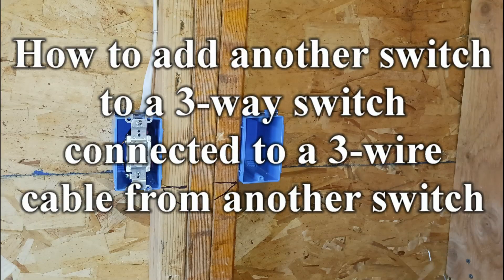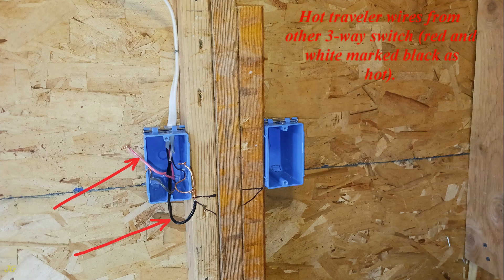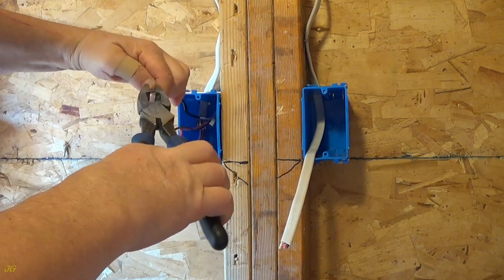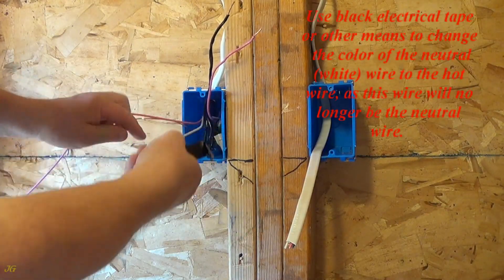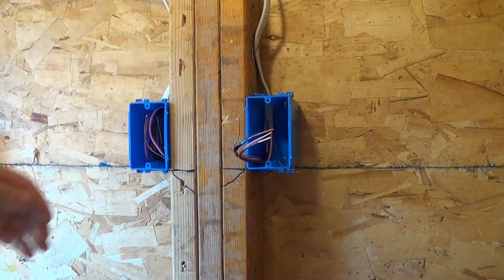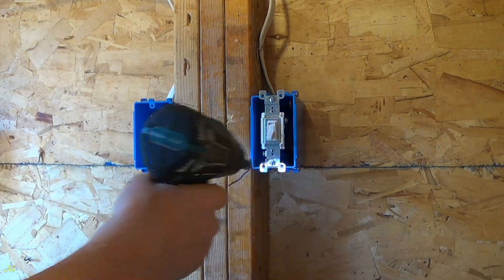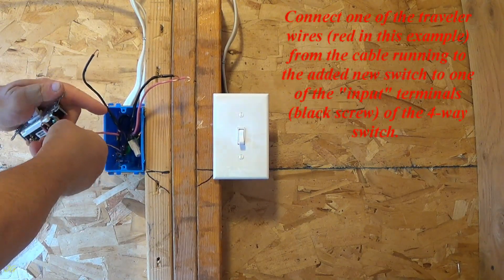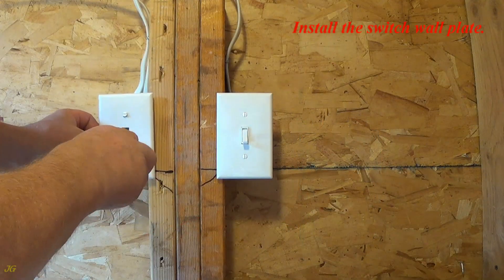How to add another switch to a 3 way switch connected to a 3 wire cable from another switch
How to add another switch in a new location to extend an existing 3-way switch system from a 3-way switch junction box containing only 3-wire cable from another switch.
How to add another switch to existing 3-way switch system containing 2 3-way switches.
How to extend the 3-way system – explanation.
In this example the 3rd switch will be added from the junction box with the cable from another 3-way switch.